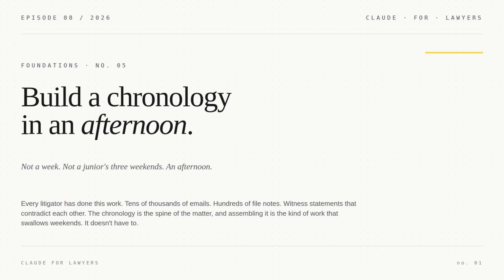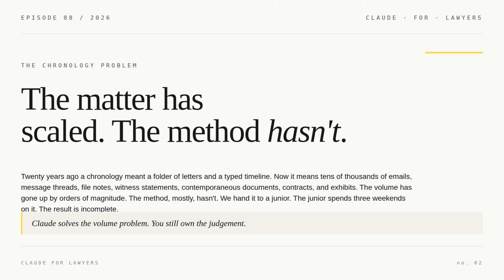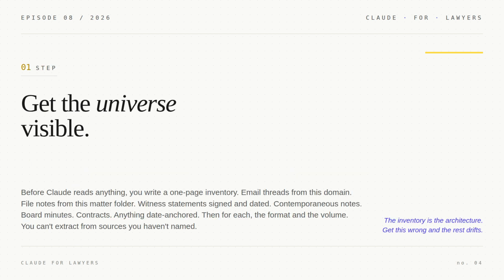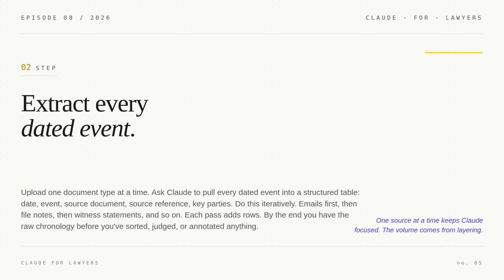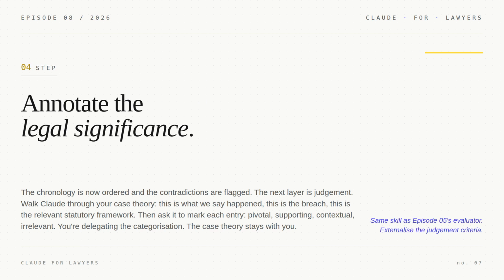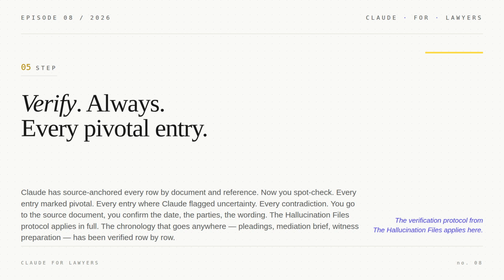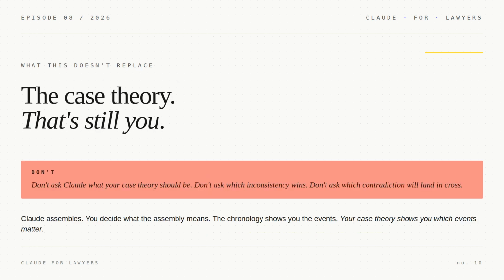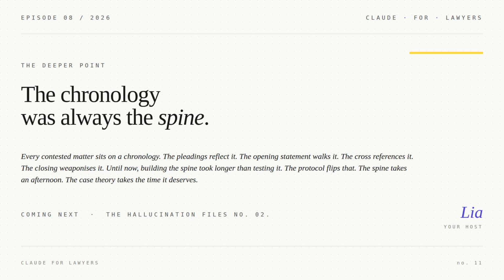How to Build a Chronology in an Afternoon (Not a Week)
The chronology is the spine of every litigation matter, every complex commercial dispute, every regulatory investigation. Without one, the matter is fragments. With one, the facts have an order, the inconsistencies become visible, and the strategic picture becomes legible. The work has traditionally taken a junior associate four or five days for a medium-complex matter, and the partner who needs the chronology is rarely happy to wait that long.

The panel walks through a protocol that compresses chronology-building from a week of work to a single focused afternoon. Not by cutting corners. By restructuring the work so that Claude handles the extraction and the lawyer handles the judgment, and so the two pieces of work happen in the right order rather than getting tangled together.

The protocol runs in four passes. Pass one extracts every dated event from the document set into a raw timeline. Pass two normalizes the dates, resolves the ambiguous ones, and surfaces the inconsistencies between sources. Pass three applies the lawyer's judgment about which events actually matter, which to elevate, which to demote, and which to flag for further attention. Pass four produces the partner-ready chronology in the format the matter team actually uses.

This is one of the durable Foundations skills. It does not depend on any specific plugin, connector, or product surface. The protocol applies whether you're running Claude through the consumer app, the API, or inside Claude for Legal. For practitioners using the Claude for Legal release, the Litigation Legal plugin's Chronology Builder agent automates the first two passes with substantial quality. Passes three and four are still where the senior practitioner does the work that matters most.

Resources referenced in this episode:
· Channel — Foundations No. 04 (How to Read a 200-Page Document by Tuesday Morning) — the underlying skill that makes pass one possible at scale
· Channel — Foundations No. 06 (How to Verify Every Citation in 15 Minutes) — the verification protocol that runs alongside the chronology
· Channel — Unpacked No. 02 (Litigation Legal: A Senior Practitioner's Walkthrough) — covers the Chronology Builder agent referenced in the closing

Coming next in Foundations:
No. 06 — How to Verify Every Citation in 15 Minutes
No. 07 — Five Cues to Stop Claude Inventing Cases You're About to Cite